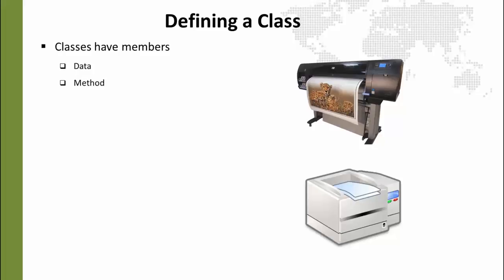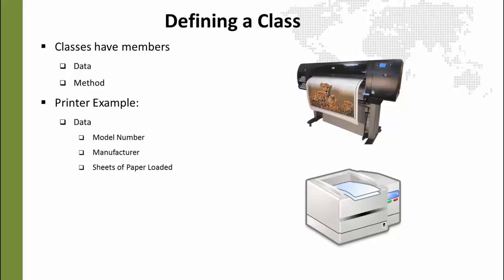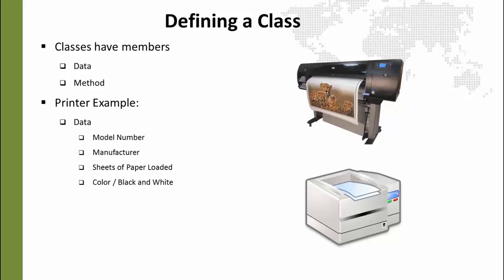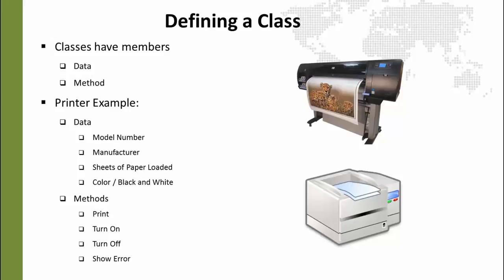30 Introduction Members